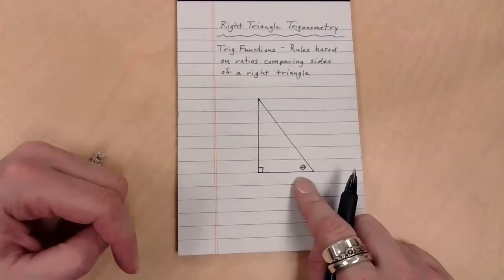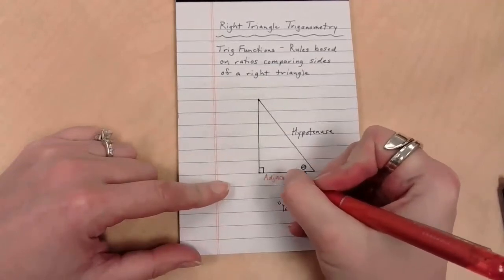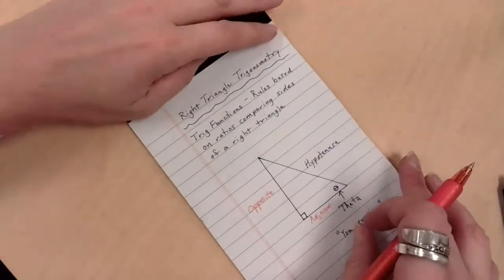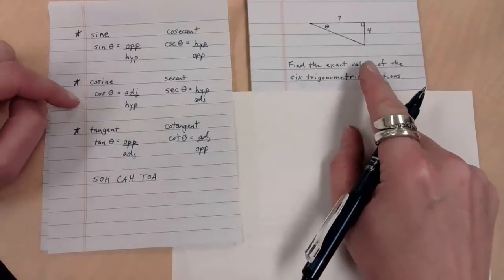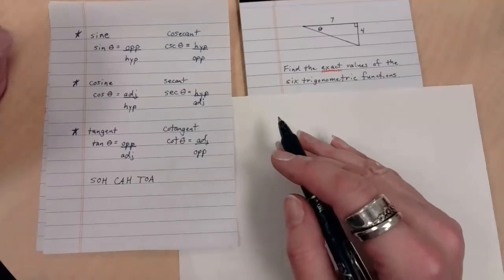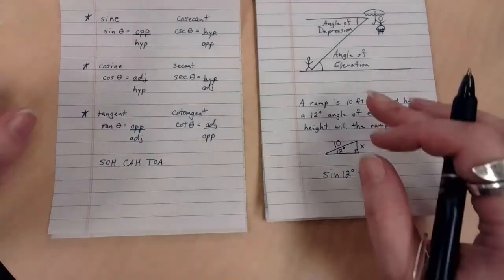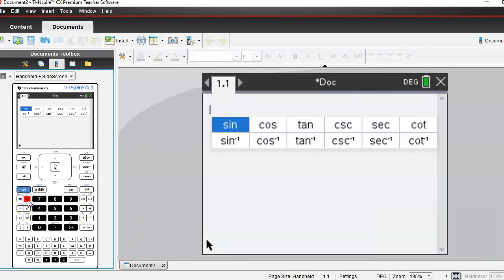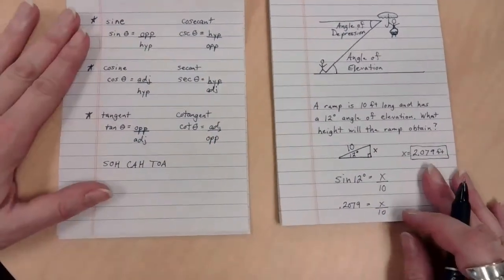Right Triangle Trigonometry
Establish the building blocks of trigonometry - demonstrating all six trig functions as well as angles of depression and elevation (thanks to Mary Poppins)